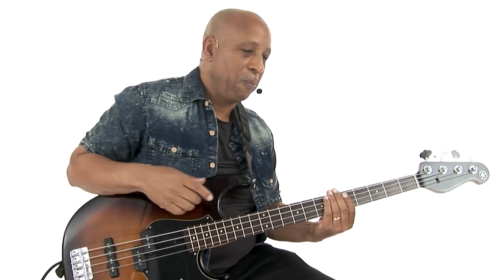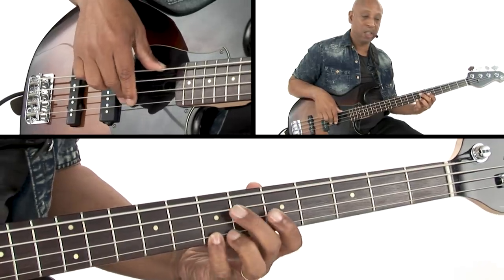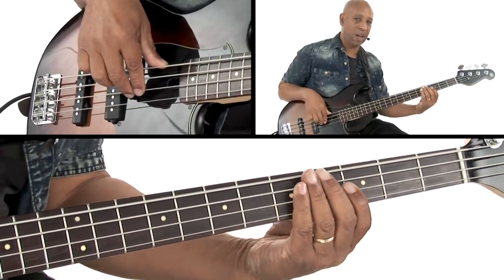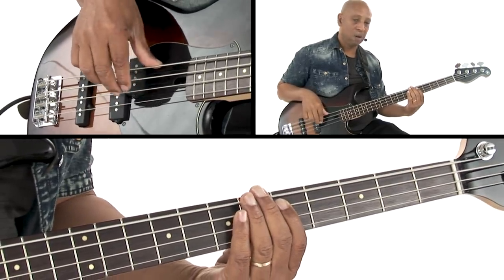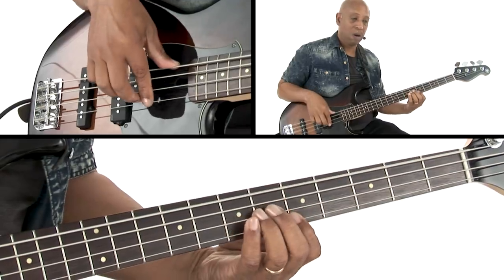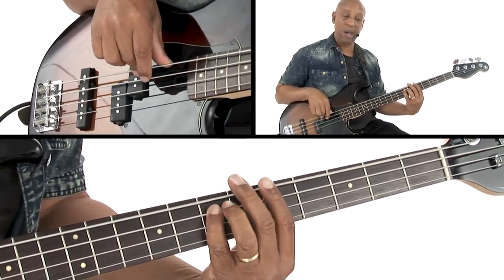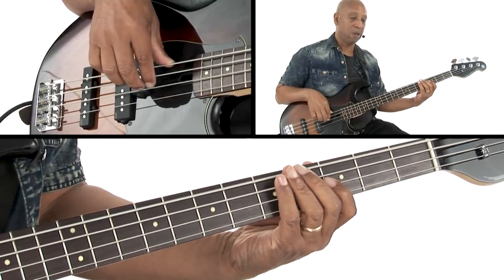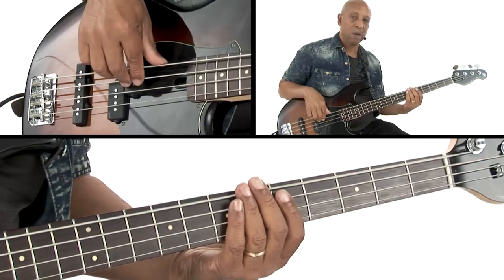Rock Bass Guitar Lesson - Latin Magic - Andrew Ford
Download all 30 Rock Bass Grooves bass guitar lessons with tab, notation, jam tracks, slo-mo, looping, and more